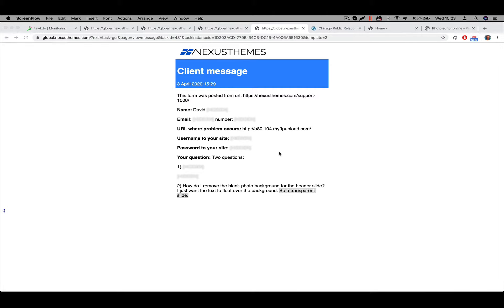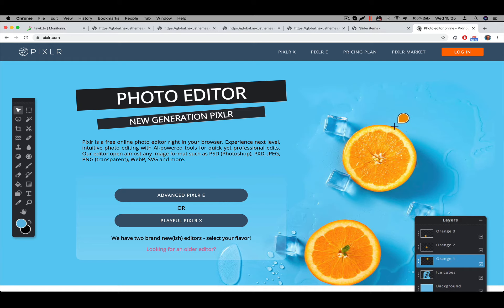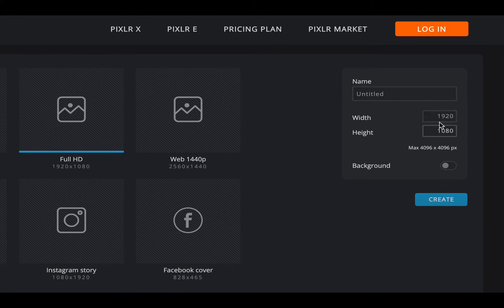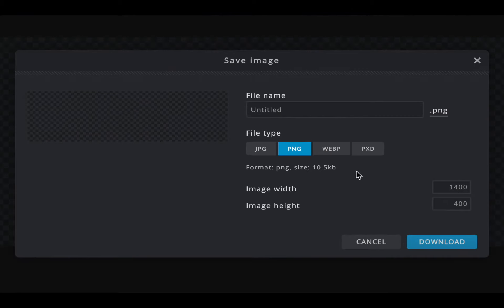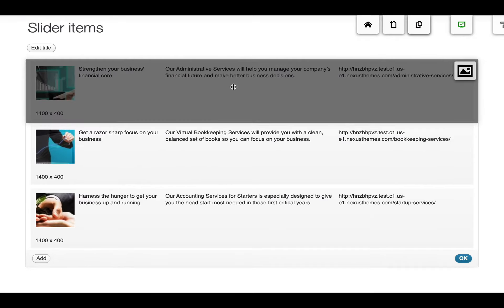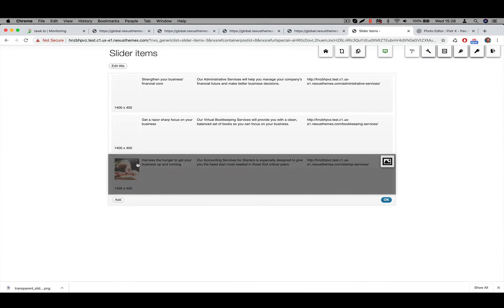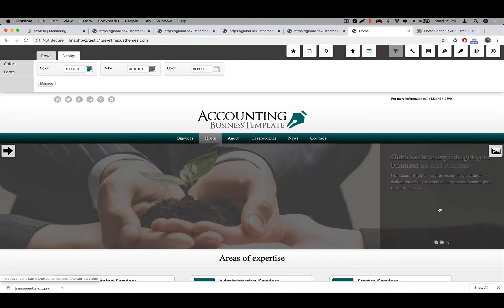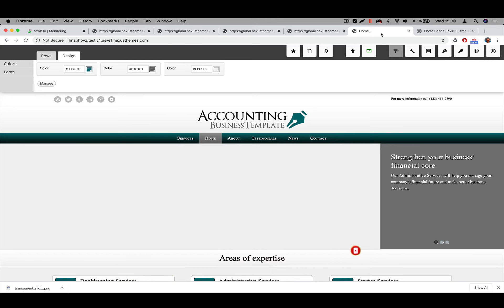Make 100% transparent PNG image with specific dimension | Online | Free | Website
In this video I will show you how to create a 100% transparent image (format PNG) in any dimension. No app required as we use a free online service/website.